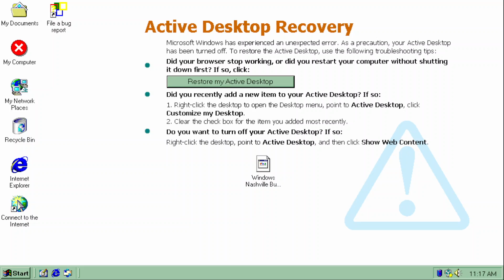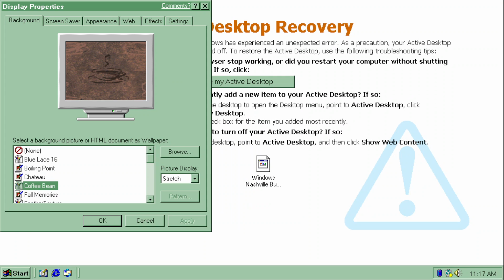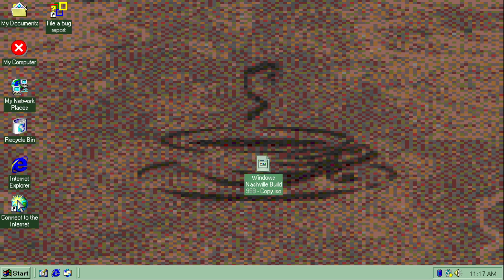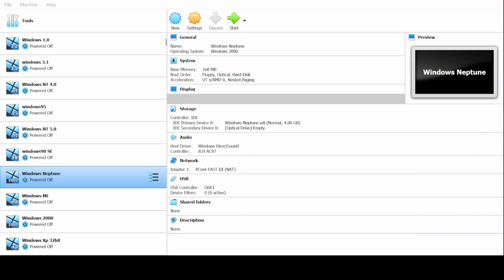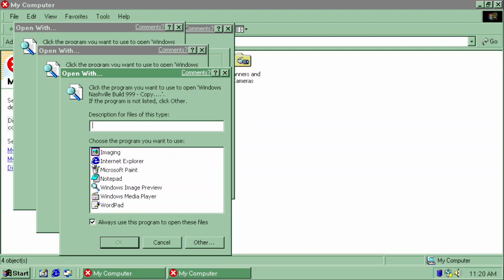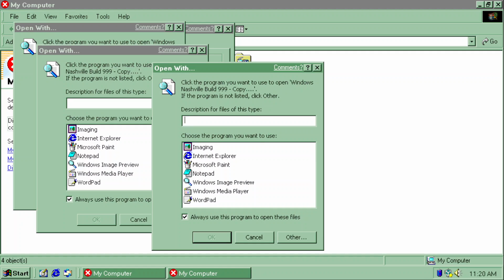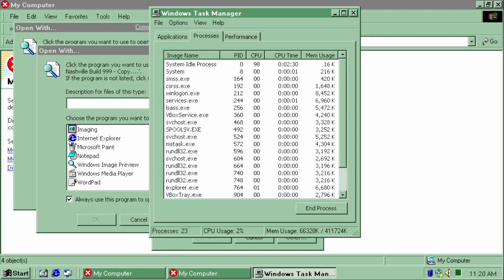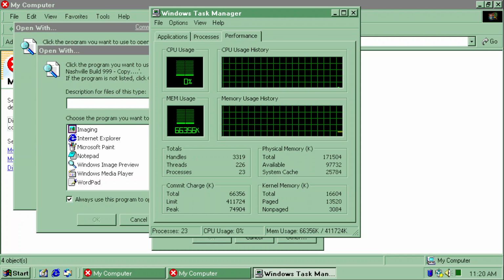Windows Nashville destroyers Windows Neptune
Windows Nashville destroyers Windows Neptune  NEVER USE Windows Nashville